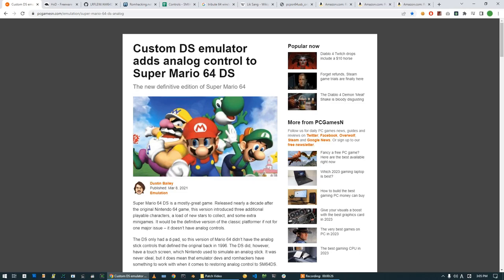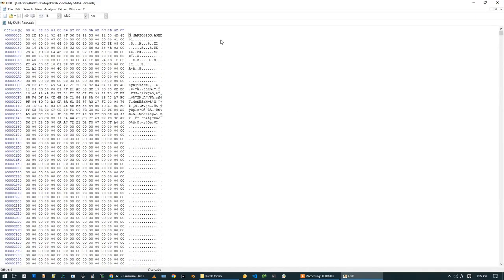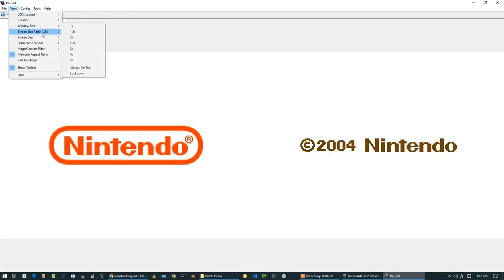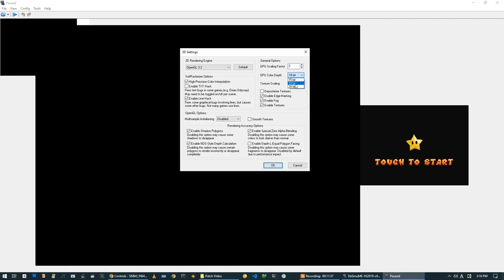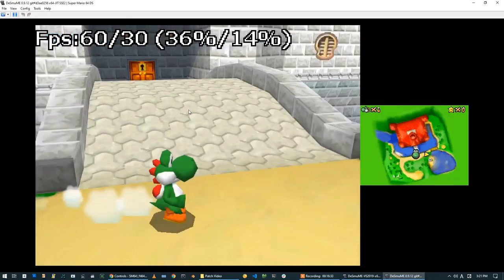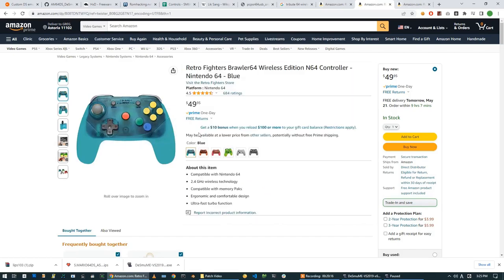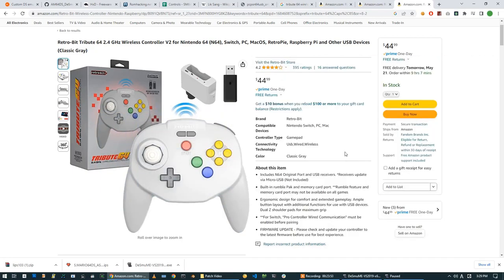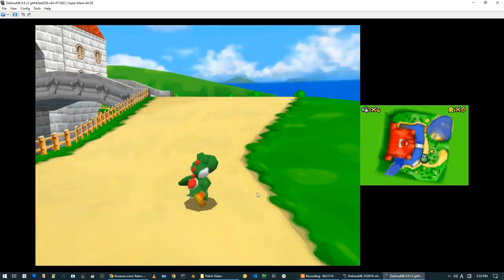The BEST Way to play Super Mario 64 DS in 2023 (With full analog controls, upscaled in 60fps)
I finally figured out the best way to play the remake of Super Mario 64 for the DS.

Via a custom emulator, a rom hack, we can finally play with analog controls like the game was made to be played, along with full HD and 60FPS.

Aww yiss.

There are other videos on this subject, but this is my preferred configuration / settings to get it working 100%.